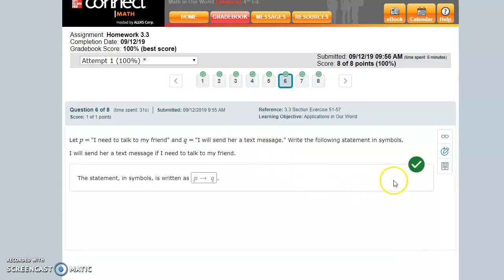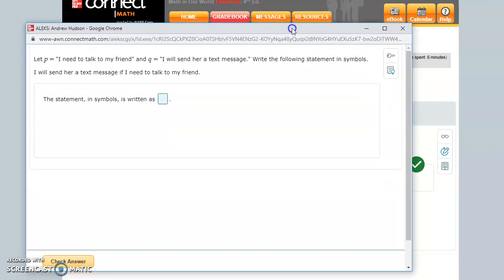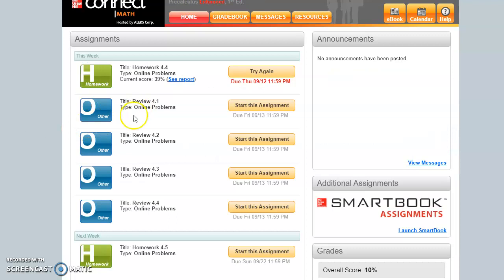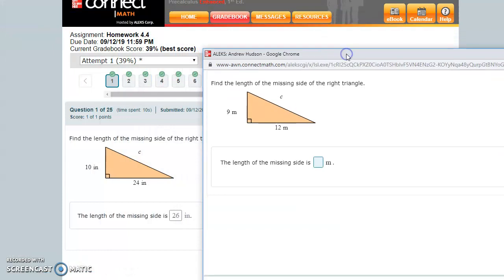Connect Math Enhanced Homework Practice